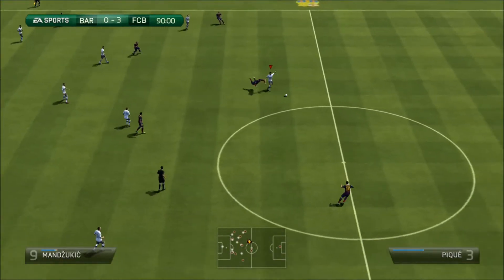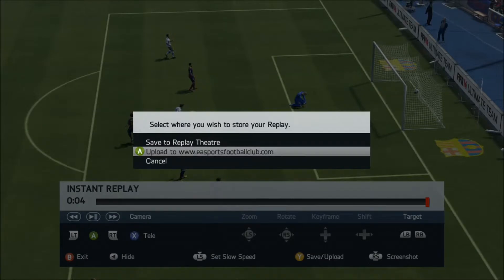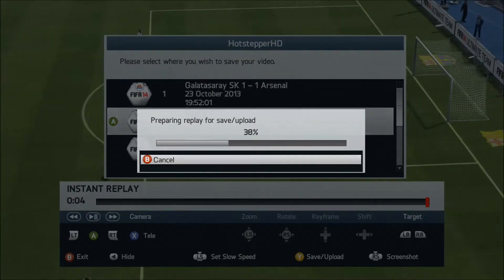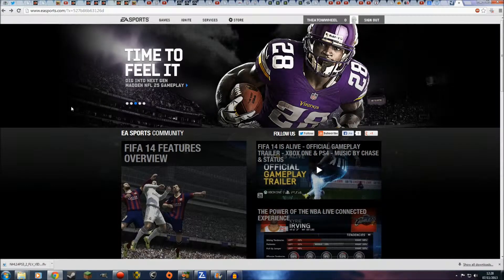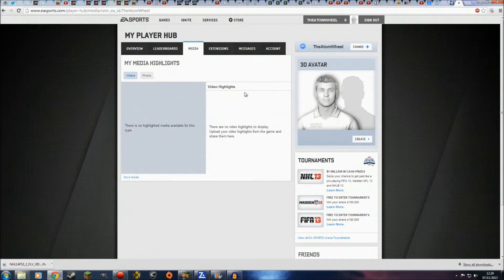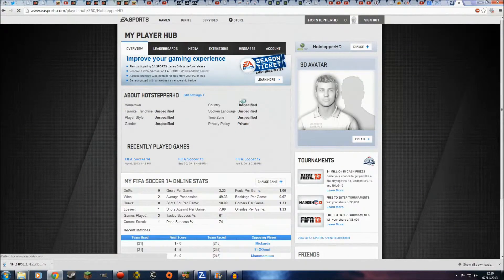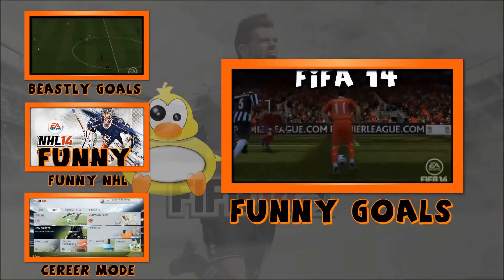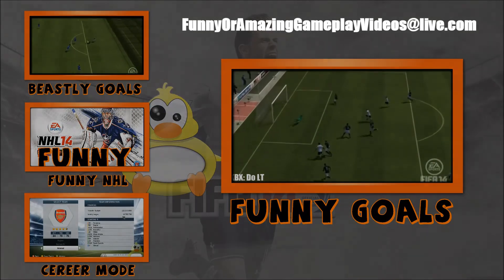How to Upload Fifa 14 Clips and other EA Games